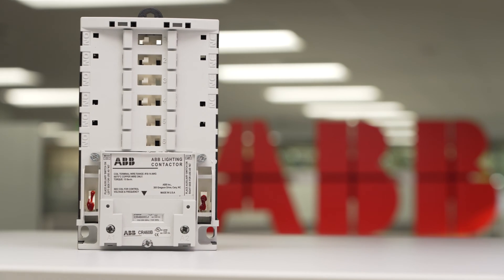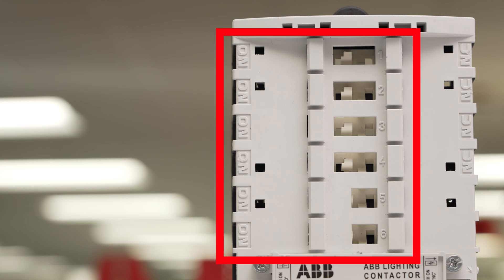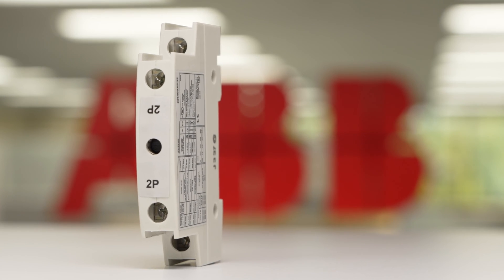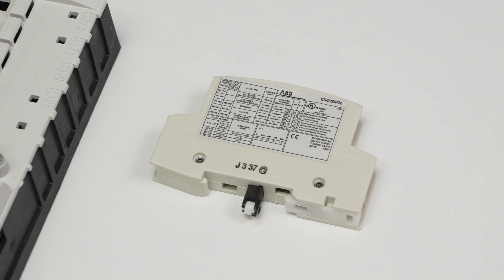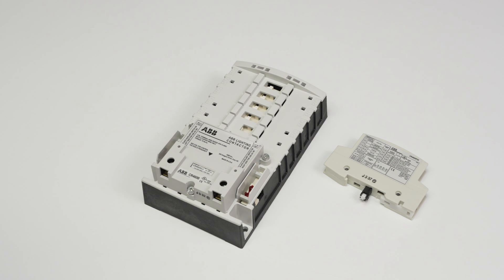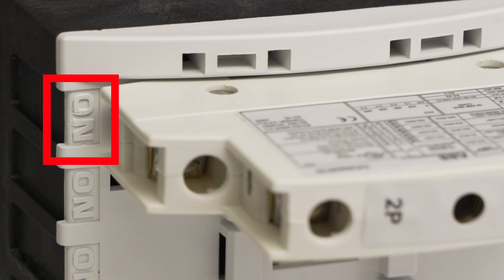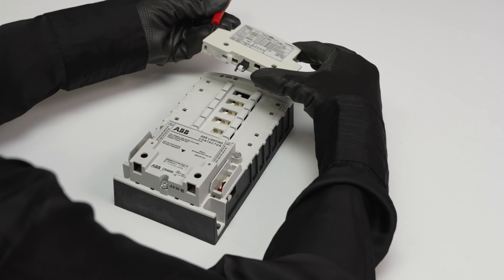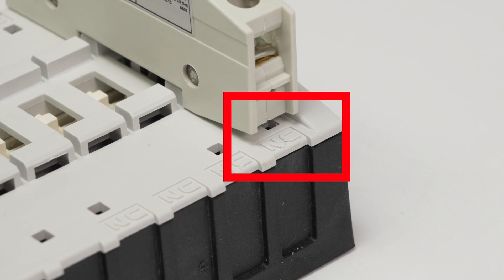CR463 Lighting Contactors – Power pole installation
Check-out how to install a power pole on ABB Lighting Contactor